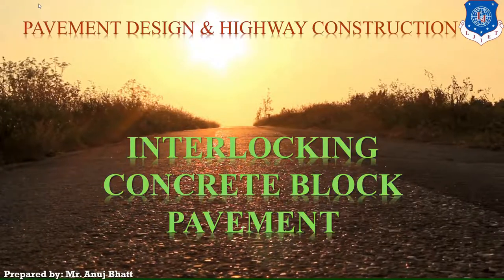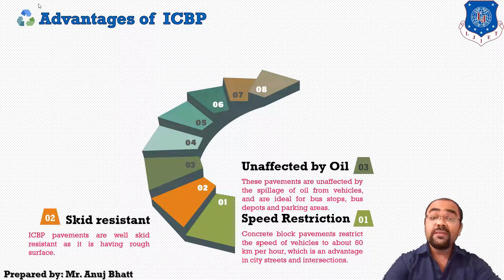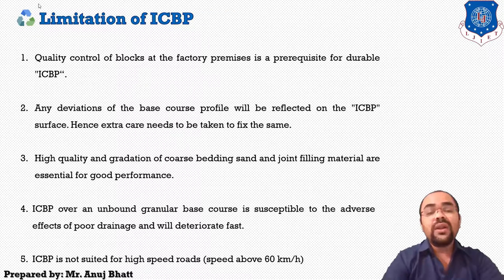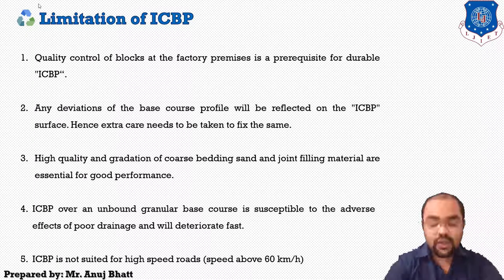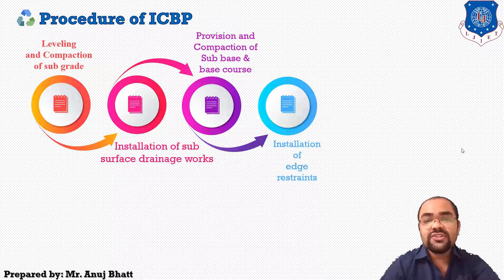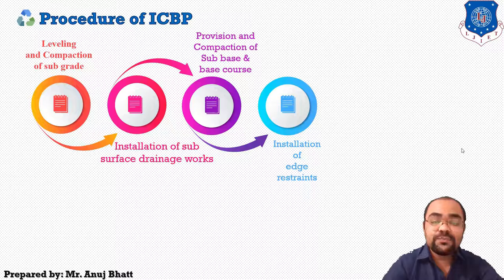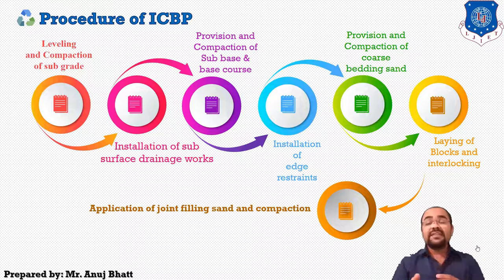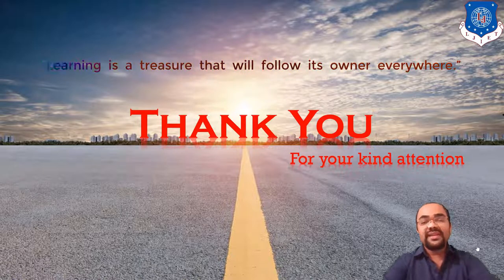Lec-23_Interlocking Concrete Block Pavement | PDHC | Civil Engineering